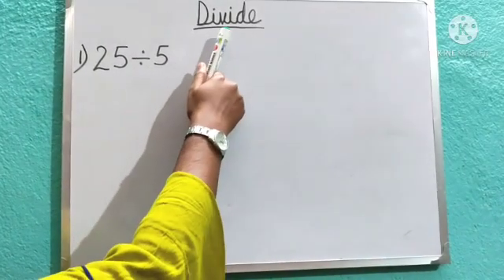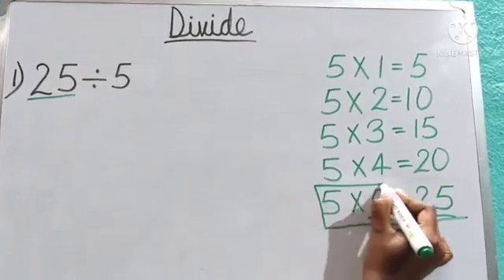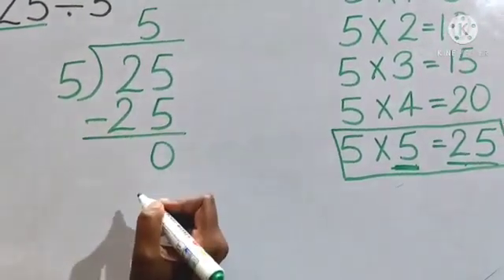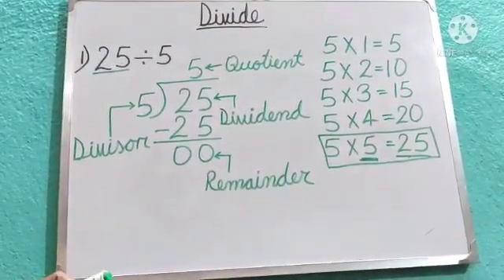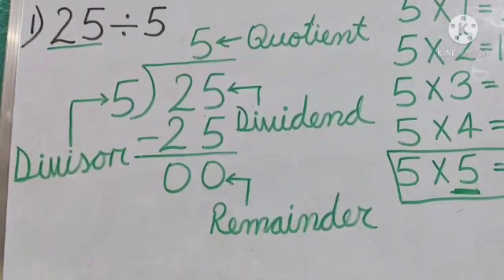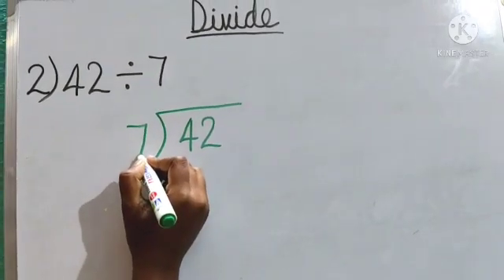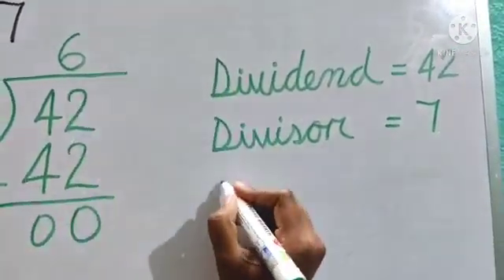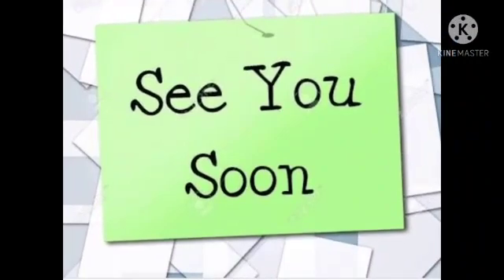Long division ➗ method using multiplication ❌ tables# NCERT